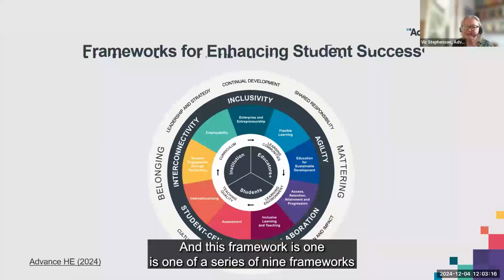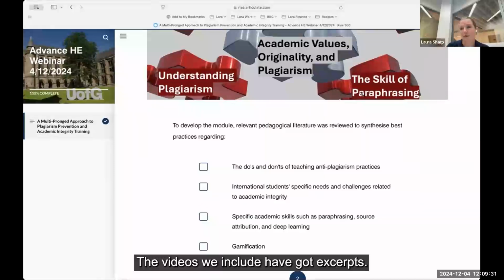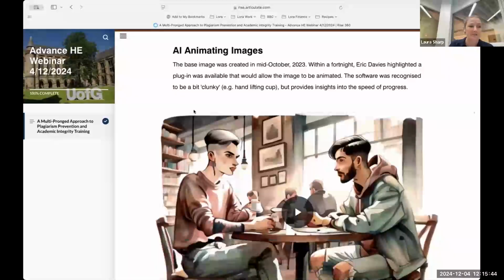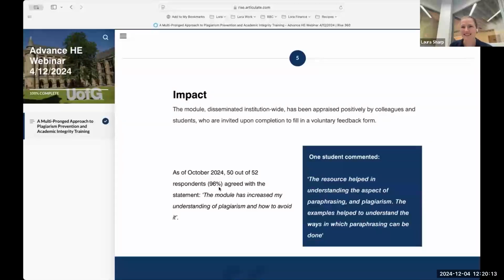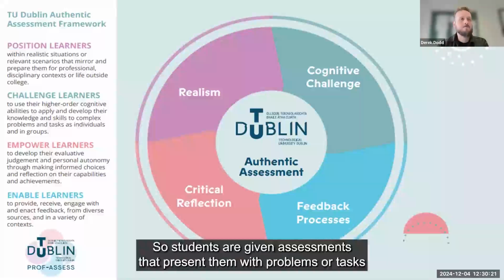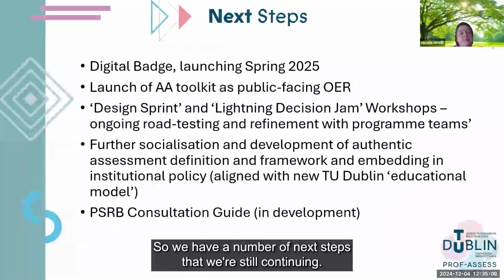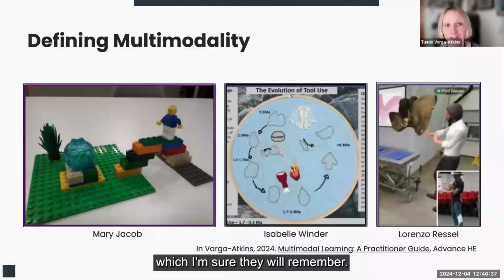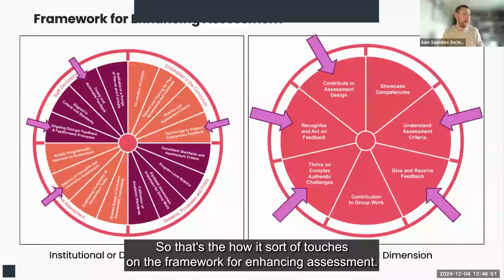Webinar: Using the Framework for Enhancing Assessment to Innovate Practice - Session 2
Host Vic Stephenson, Senior Consultant (Education) at Advance HE is joined by panellists, as they discuss how the Framework for Enhancing Assessment can support HE providers to ensure they widen access to all who may benefit from higher education and to put support in place for all students to achieve their full potential.

Panellists:
Dr Laura Sharp, Senior Lecturer in the School of Health and Wellbeing, University of Glasgow
Dr Tünde Varga-Atkins, Senior Educational Developer, University of Liverpool
Dr Samuel Saunders, Educational Developer, University of Liverpool
Dr Derek Dodd, Academic Developer, Technological University Dublin
Nicole O'Neill, Education Innovation Manager, technological University Dublin